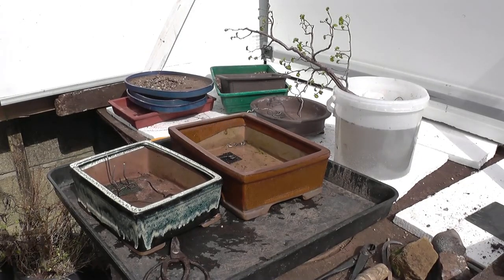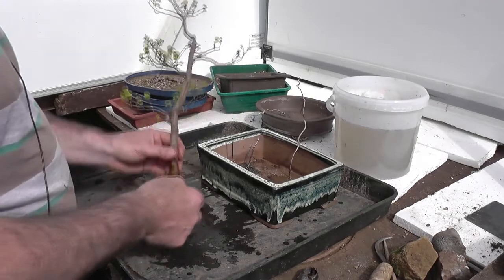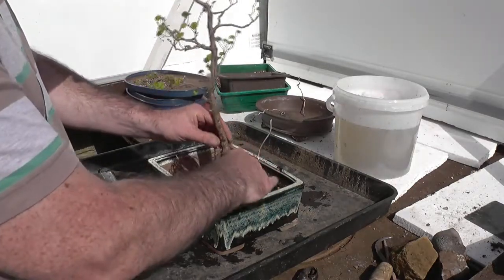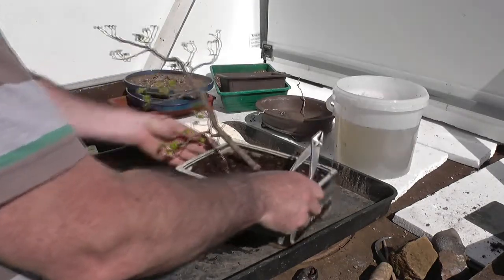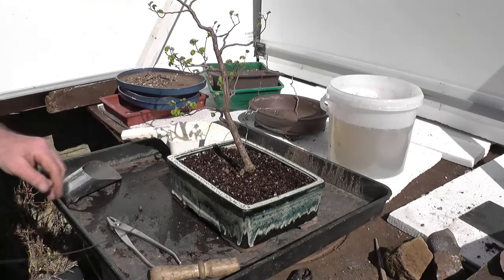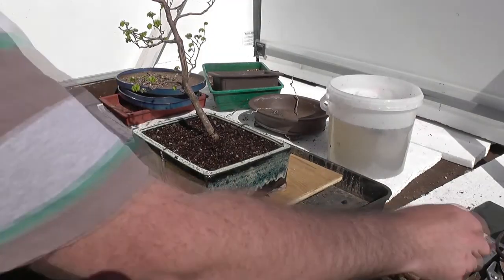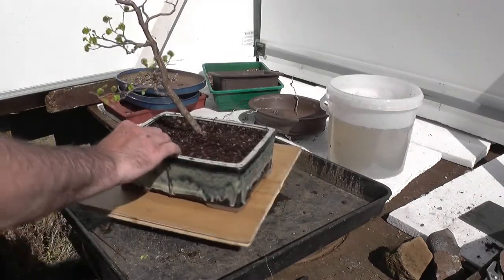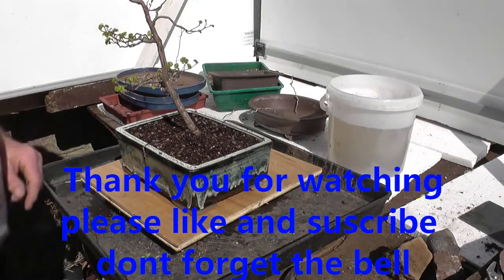Planting More Bonsai Trees @Del’s Bonsai’s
Planting more bonsai trees, this is make look good to the bonsai.
@Del's Bonsai's